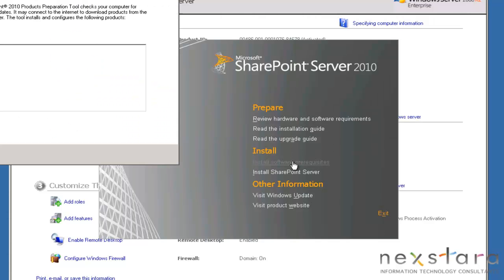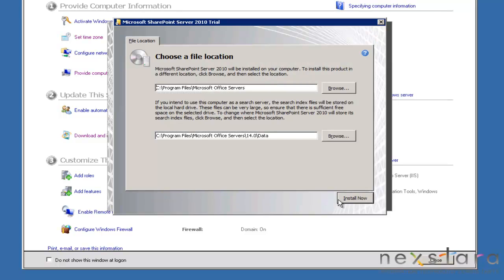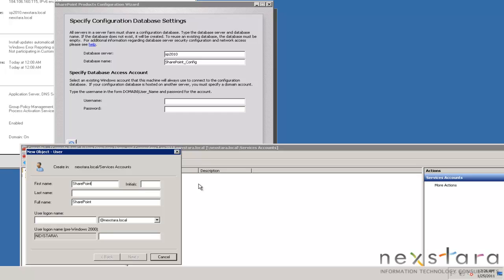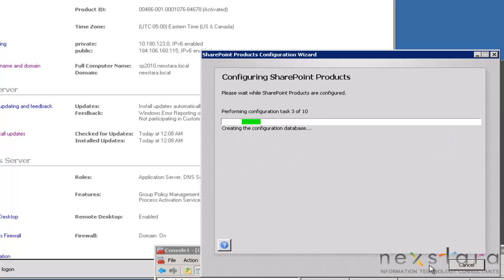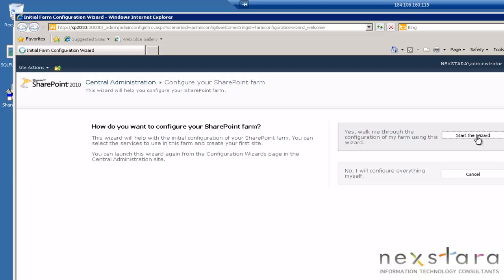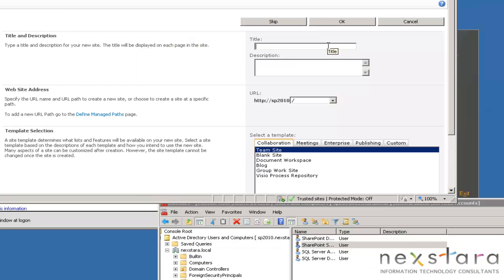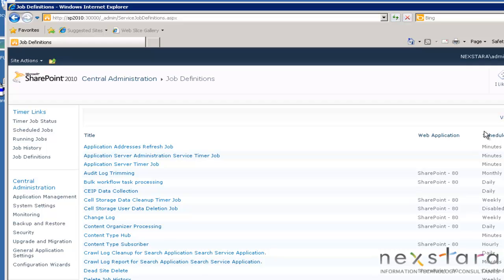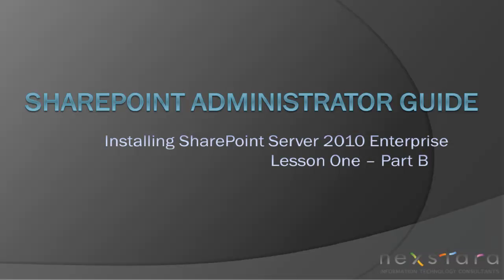SharePoint Administrator Guide - Installing SharePoint Server 2010 Enterprise - Lesson One - Part B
IT Consultants show SharePoint administrators how to install Microsoft SharePoint 2010.